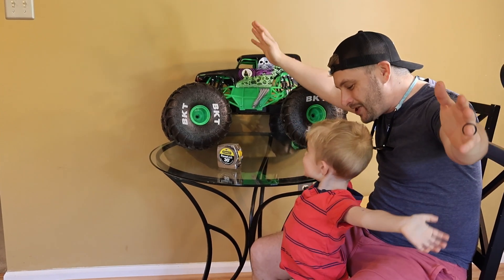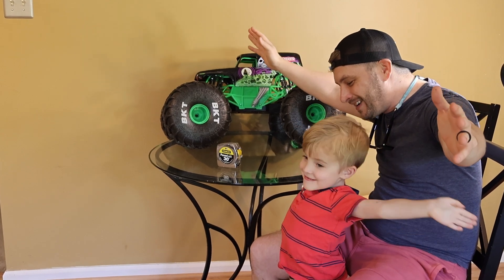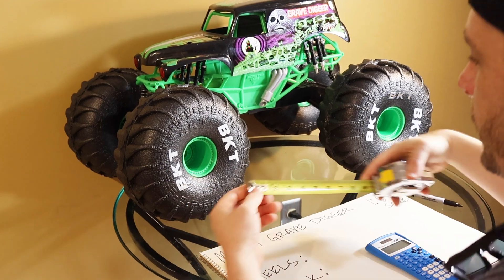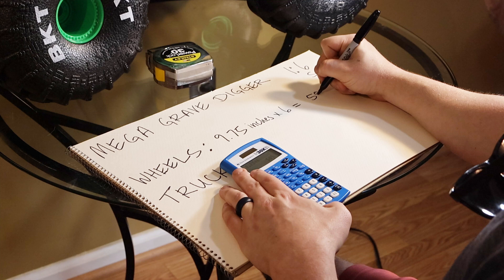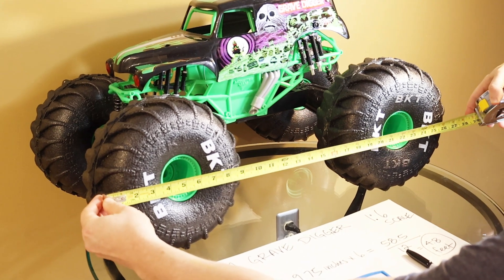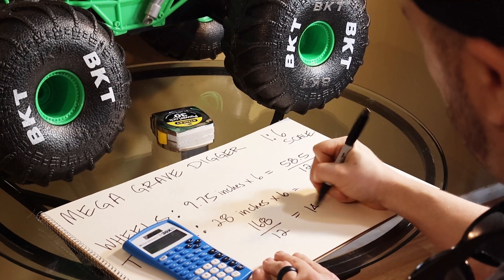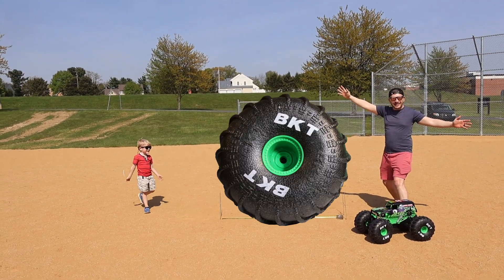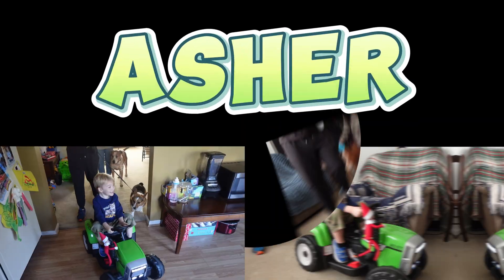LIFE-SIZE Mega Grave Digger from 1:6 Scale!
Asher and Dad calculate and visualize a 1:6 Scale Mega Grave Digger Monster Truck and Wheel as real sizes outside! EDUCATIONAL